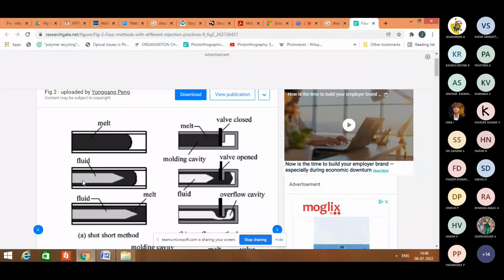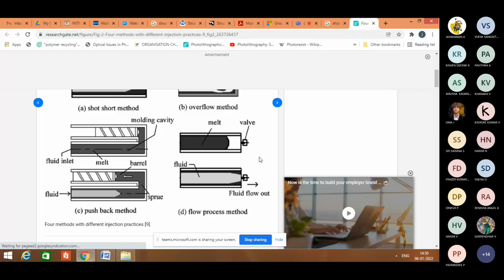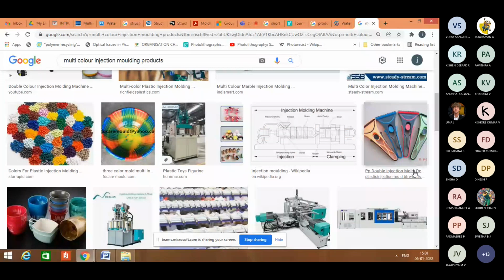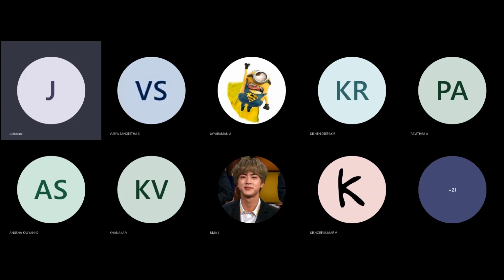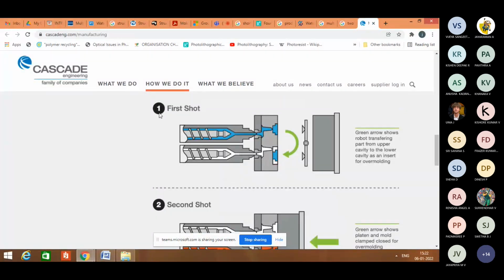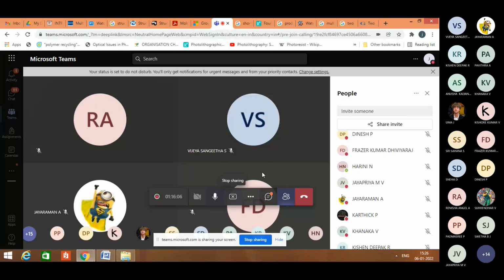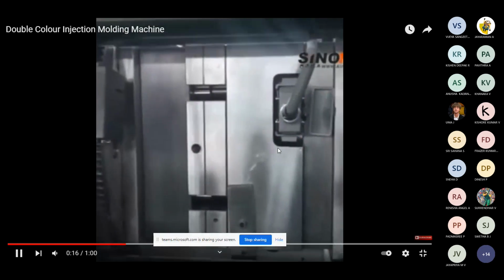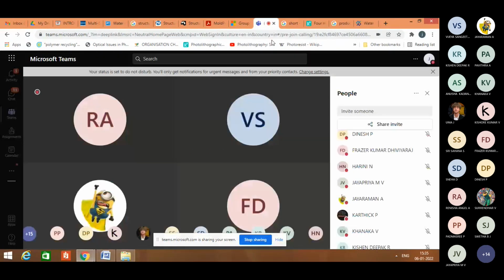Specialized Injection Moulding Techniques 20220106 141829 Meeting Recording